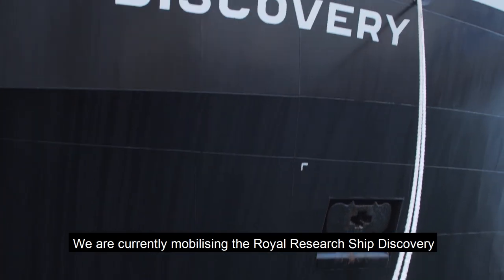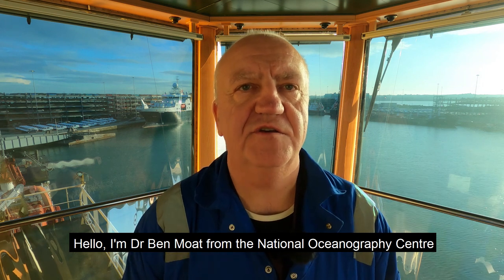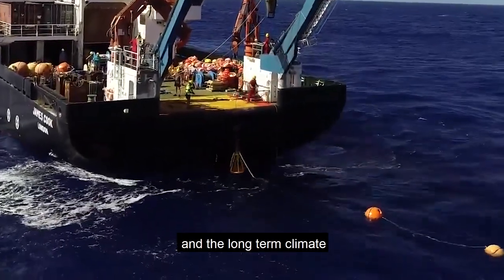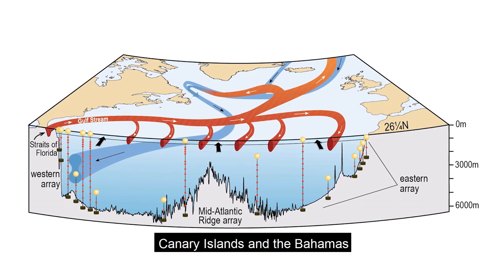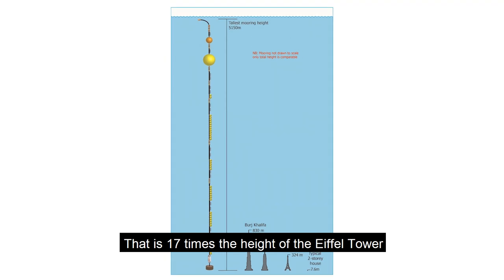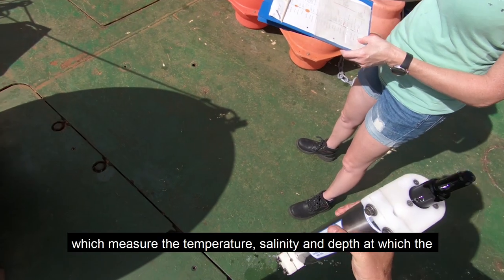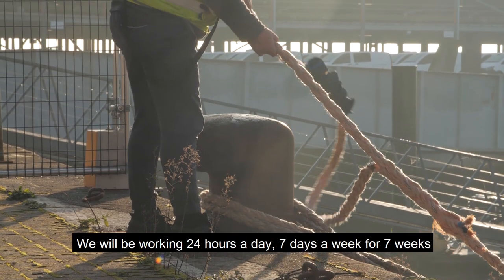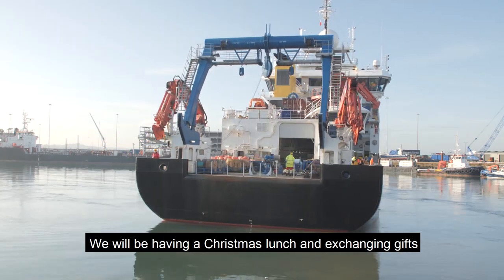RAPID Research Expedition DY129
Royal Research Ship (RRS) Discovery departed Southampton on 09 December 2020 to measure one of the world’s largest system of ocean currents, the Atlantic Meridional Overturning Circulation (AMOC).

These measurements are used to understand the natural variability of the ocean and climate system and its impact on the weather.

The research expedition forms part of the NOC led RAPID-AMOC 26N project, which has been collecting data on the AMOC since 2004, in collaboration with the University of Miami and NOAA in the USA.